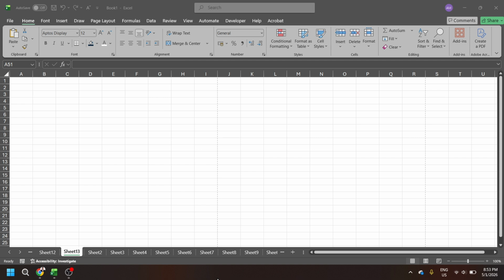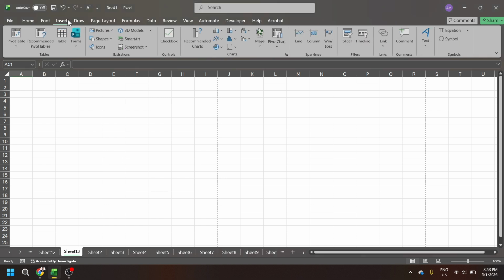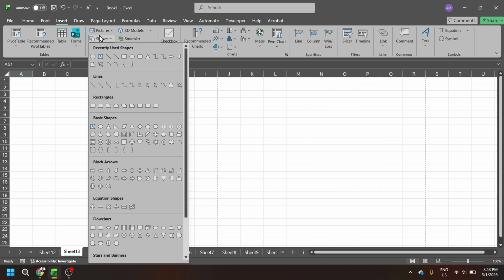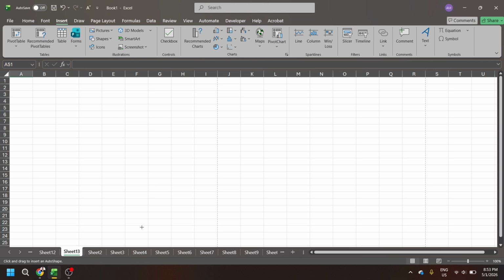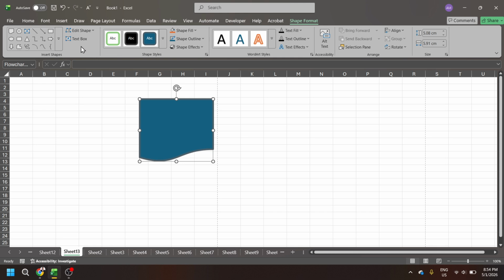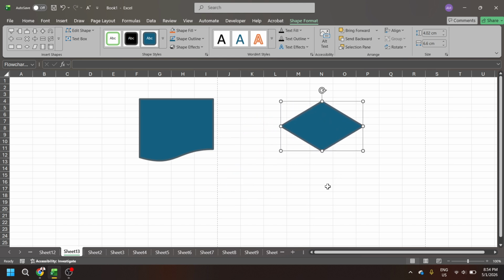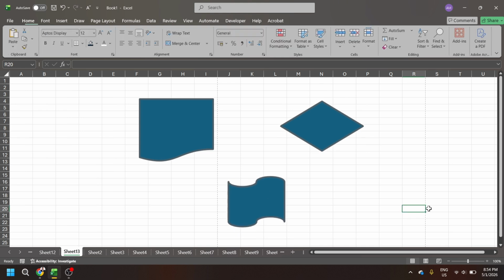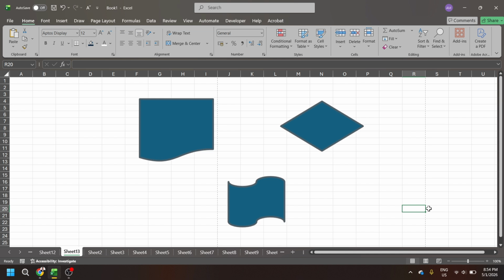How to Insert Flowcharts in Excel (Updated 2026)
In this video, we discuss how to insert flowcharts in Excel. You'll learn how to insert a flowchart in Excel using the Shapes tool, including tips for creating and customizing flowchart shapes. We cover locating flowchart symbols, inserting terminator, process, decision, and data shapes, and manipulating them with duplication, labeling, and formatting.

00:00 Introduction to Flowcharts in Excel
00:13 Setup Tips for Your Worksheet
00:24 Locating the Insert Tab and Shapes
00:54 Exploring Flowchart Symbol Gallery
01:18 Inserting Shapes onto Worksheet
01:46 Resizing Shapes with Shift Key
02:00 Adding Labels and Formatting Shapes
02:13 Repositioning Shapes Precisely
02:24 Recap and Best Practices